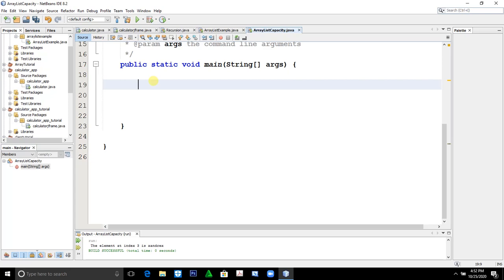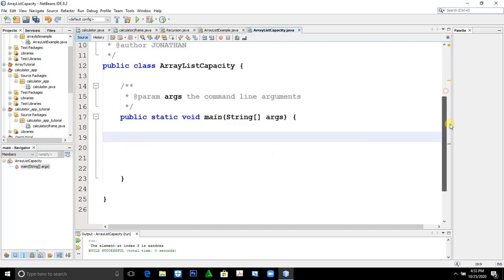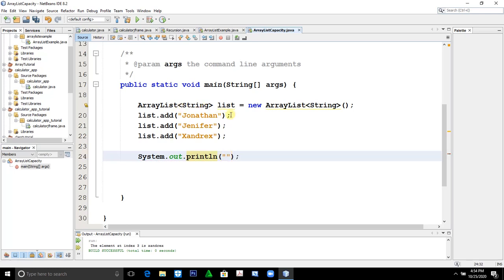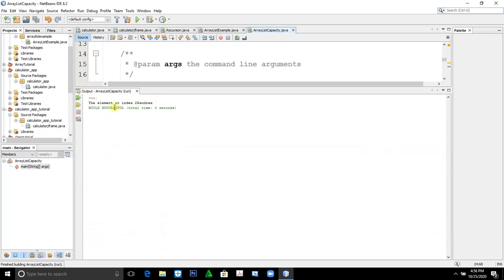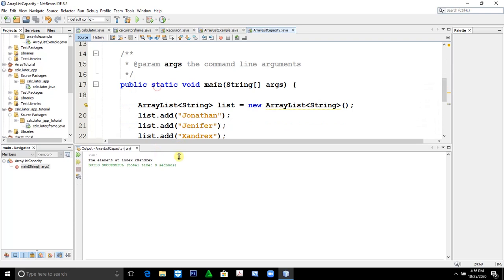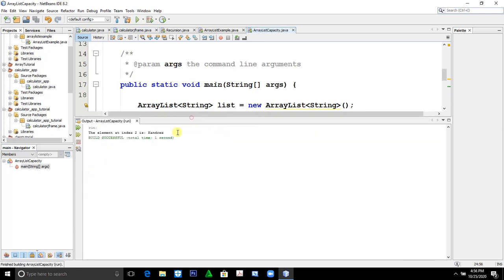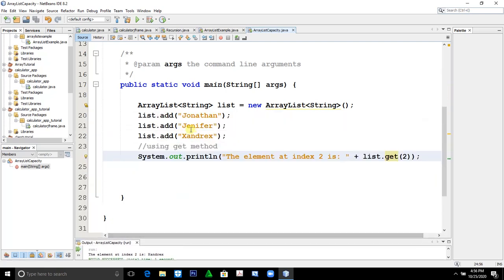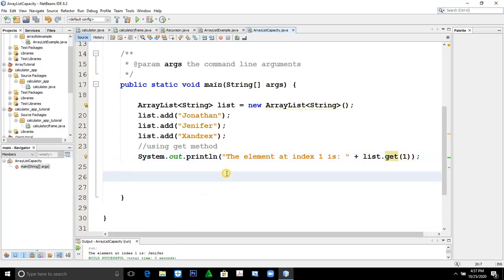HOW TO RETRIEVE AN ELEMENT FROM A PARTICULAR POSITION OF AN ARRAYLIST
ARRAYLIST TUTORIAL